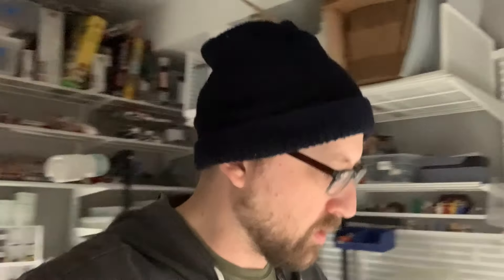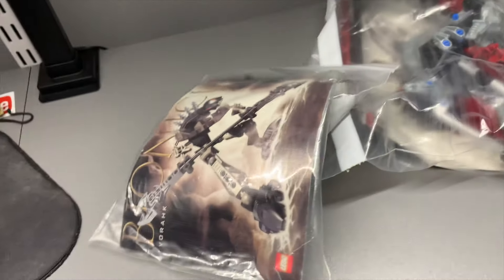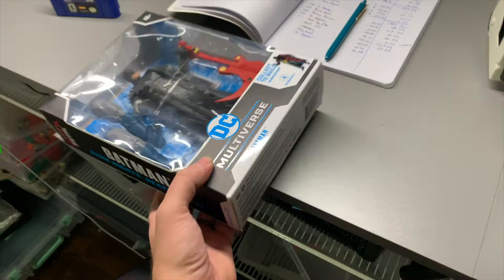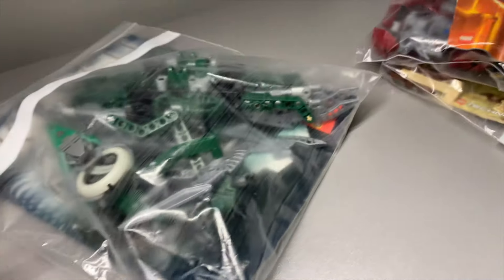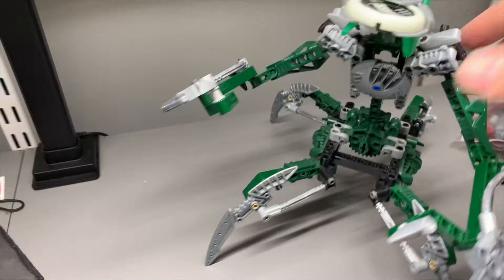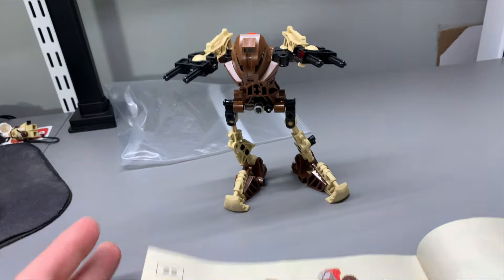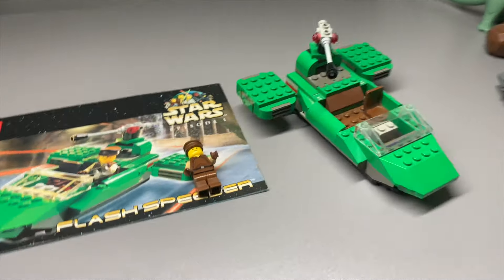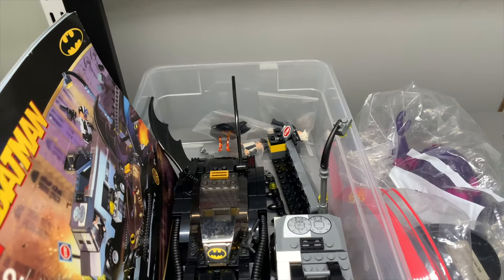Putting Vintage Lego Back Together - Bionicle and Star Wars | Lego Shop Vlog 54